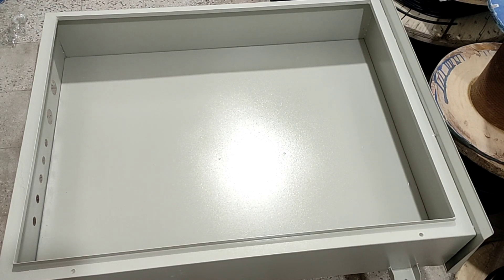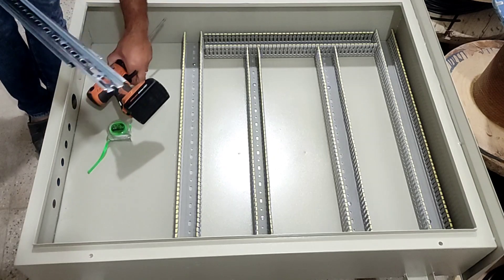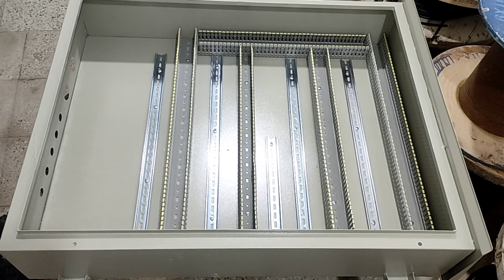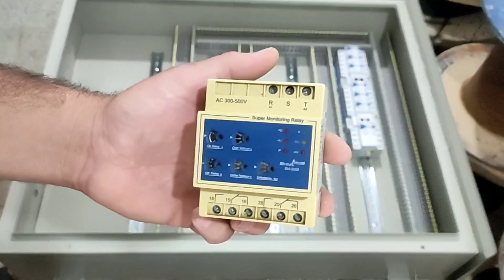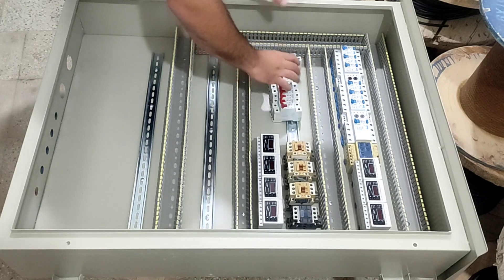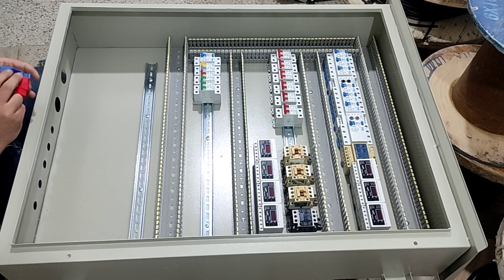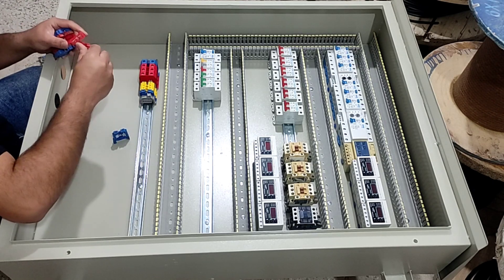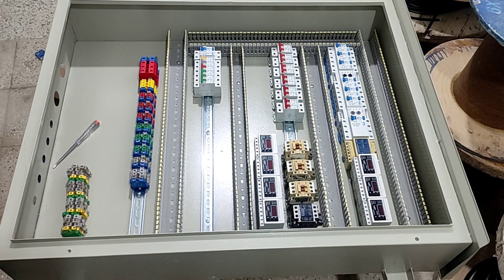industrial electrical panel wiring training(part1)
In this video, we completely wire a large industrial switchboard. This electrical panel includes three-phase and single-phase outputs, and various types of protection relays are used in it. This wiring consists of 4 parts that are uploaded in four separate videos one after the other